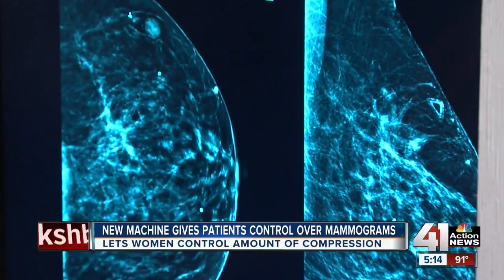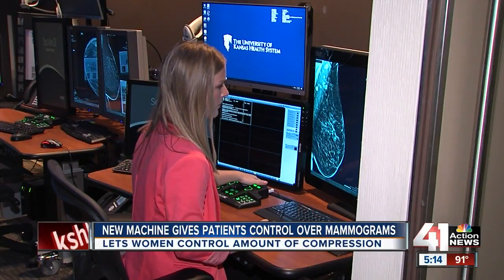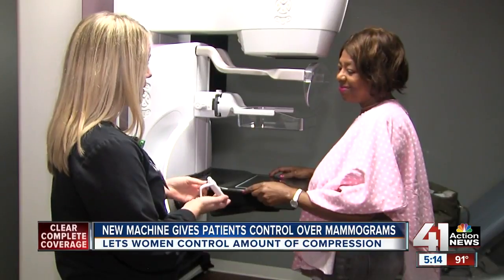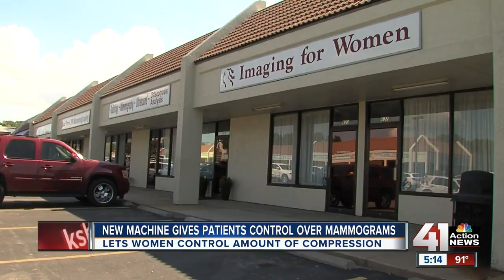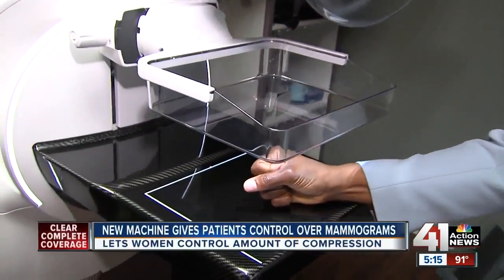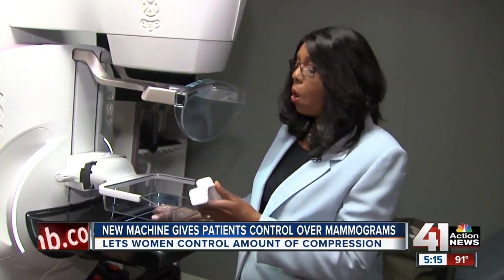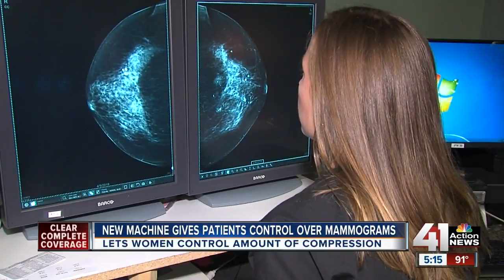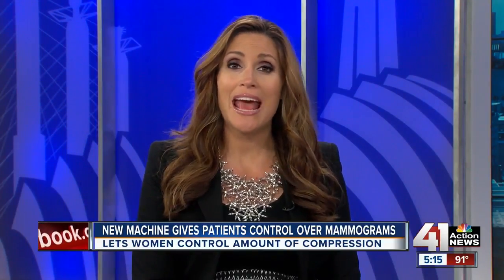New machine gives patients control over mammograms